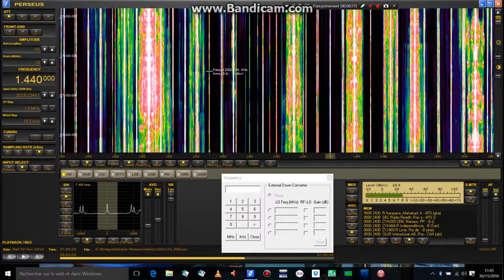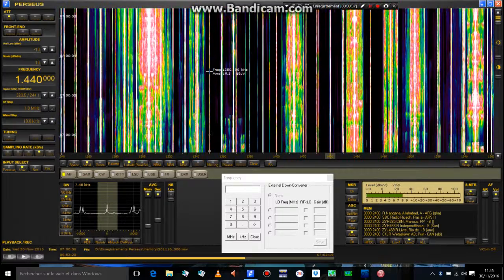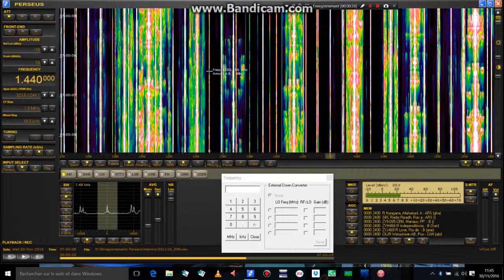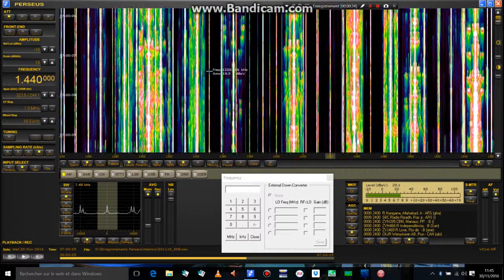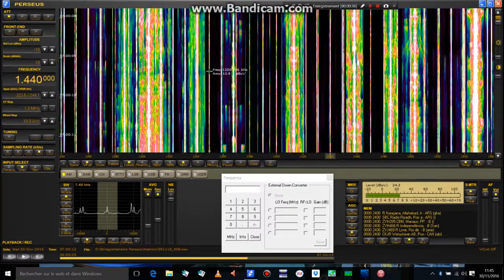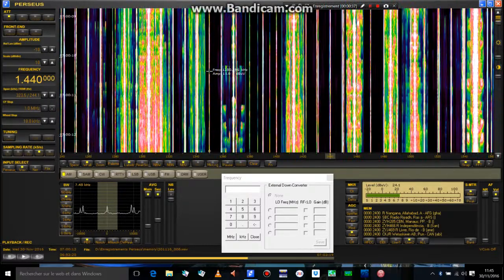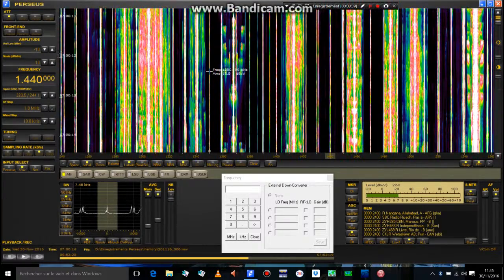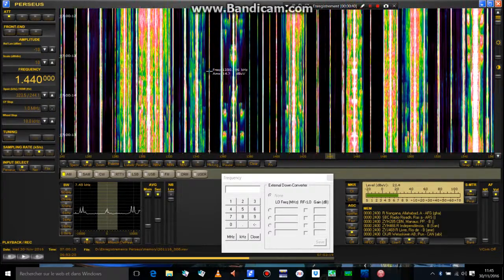WRED Westbrook, Maine 1440 kHz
Received at 0700 UTC with clear ID
WRED 96.3 FM the Big Jab. Fox Sports
Personal first
Unless otherwise stated, these radio videos are posted on the day of reception at my QTH.
QTH : Châteauroux, central France, JN06UT
Receiver : Perseus SDR most of the time
Antennas (according to frequencies) : Wellbrook magnetic loop,
G5RV  and tribander ham yagi (10-15-20 meters)